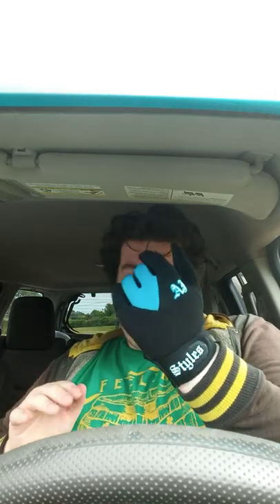AJ Styles Gloves Unboxing